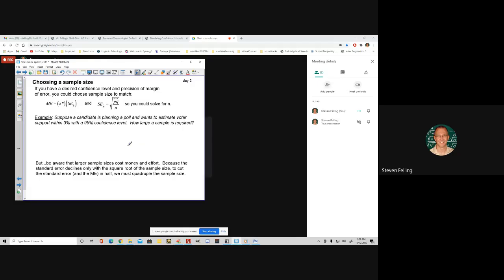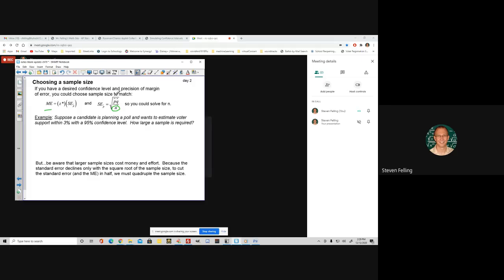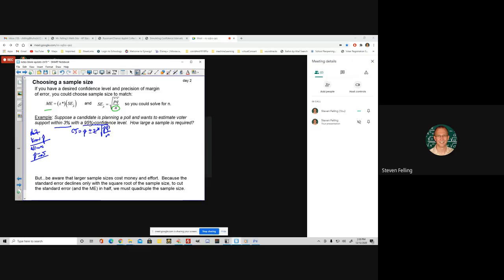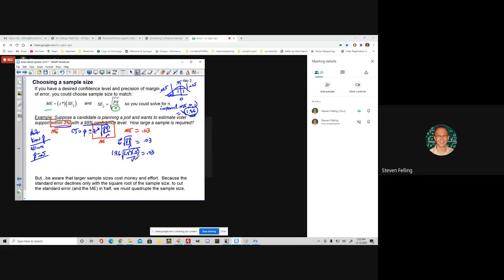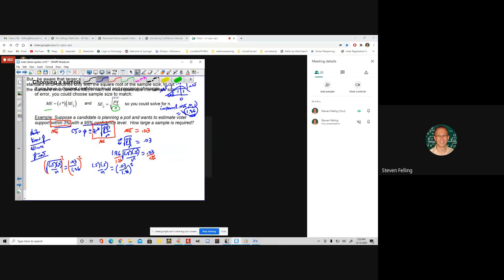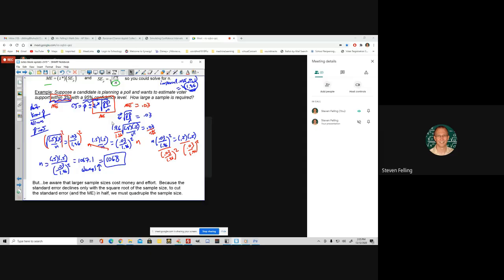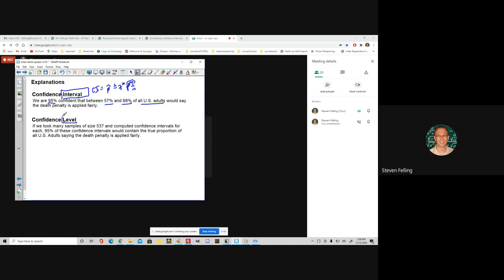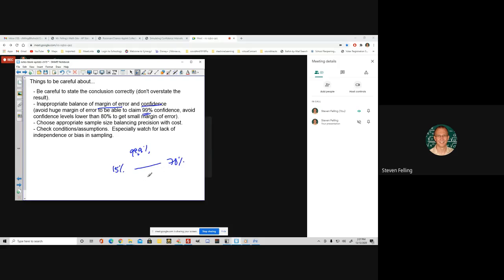AP Statistics - Inferential Statistics Part 5: Minimum Sample Size, AP-style explanations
Learn how to find the minimum sample size required for confidence interval to have a specified margin of error and also how to correctly format explanations related to confidence intervals which are acceptable for the AP Statistics Exam.